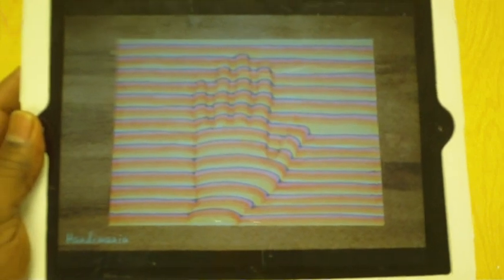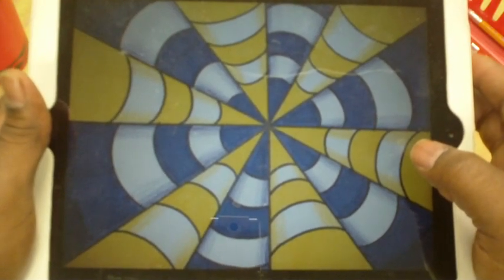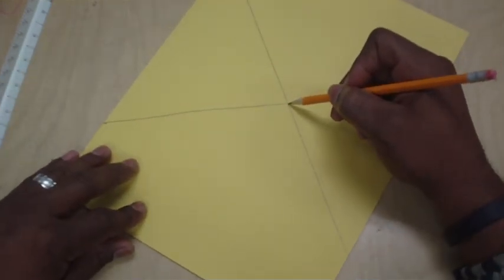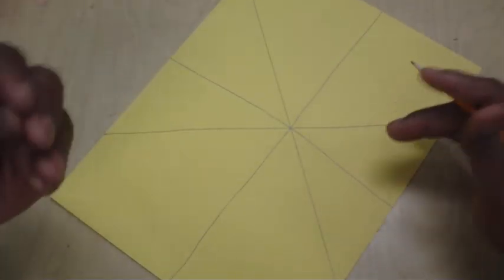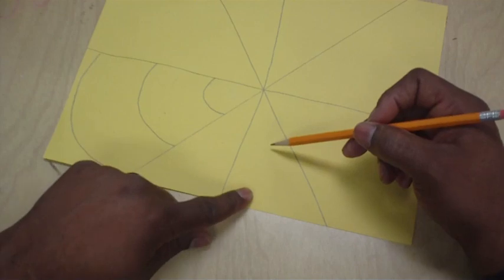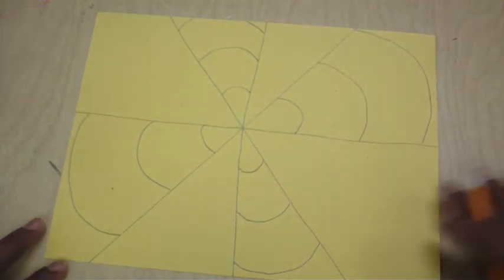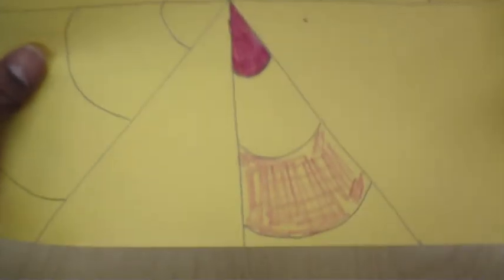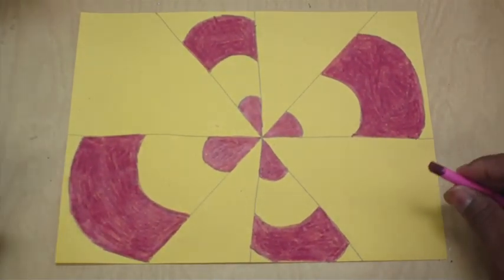Art Lessons For Kids: Optical Illusion Pt1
How to use simple lines to create optical illusions!

If this resource has been helpful and you'd like to show support via PayPal, click the and follow the onscreen prompts. Thanks so much!!!